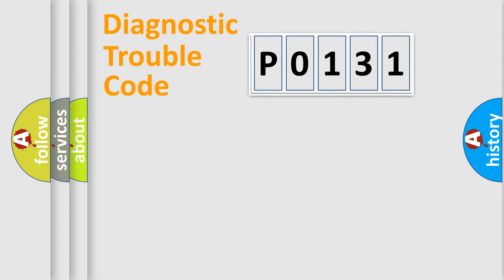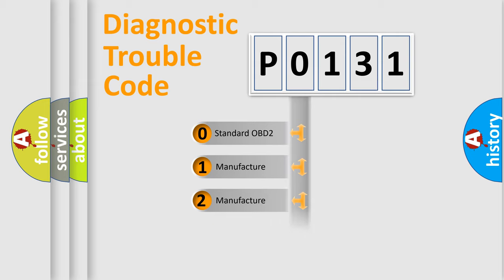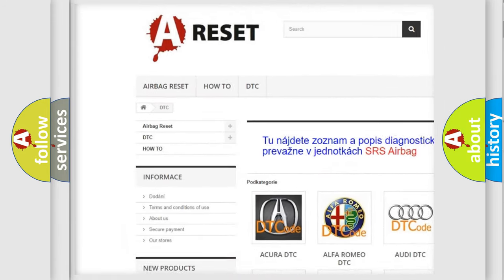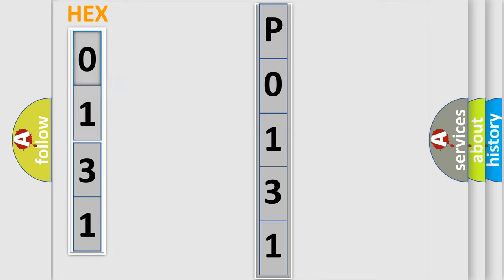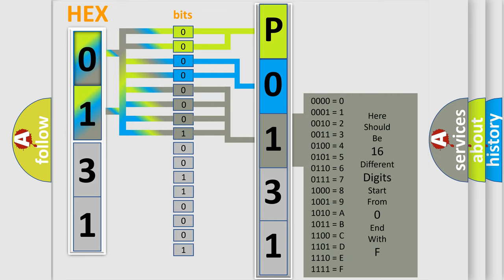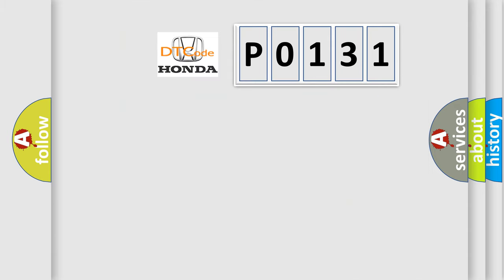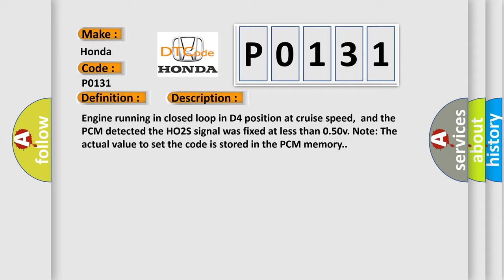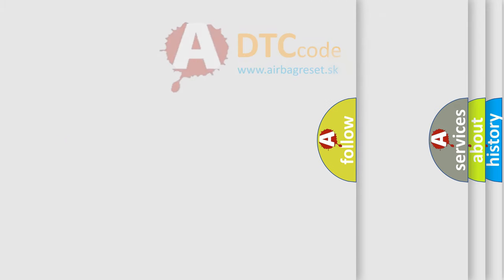DTC Honda P0131 Short Explanation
Contents:
0:21 Basic DTC analysis according to OBD2 protocol standard.
1:48 Insight into programming
2:58 A diagnostically understandable description of the Diagnostic Trouble Code
3:05 Basic error definition

Make:
Honda
Code:
P0131
Definition:
HO2S-11 (Bank 1 Sensor 1) Circuit Low Input
Description:
Engine running in closed loop in D4 position at cruise speed,and the PCM detected the HO2S signal was fixed at less than 0.50v. Note: The actual value to set the code is stored in the PCM memory.
Cause:
HO2S signal circuit is open or it is shorted to groundHO2S may be contaminated or may have failedFuel supply system is too lean (fuel filter is clogged or dirty)PCM has failed